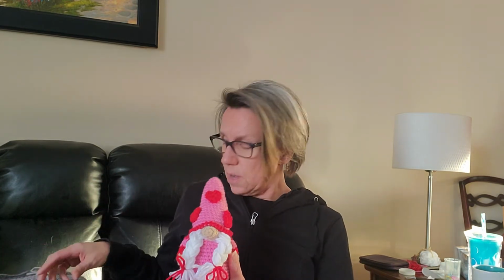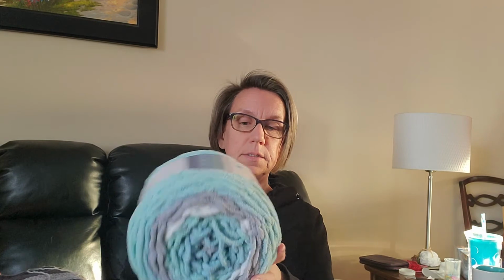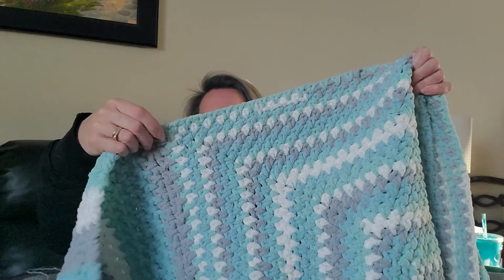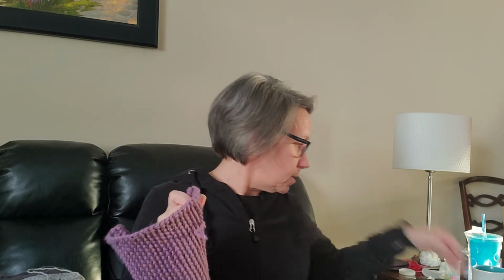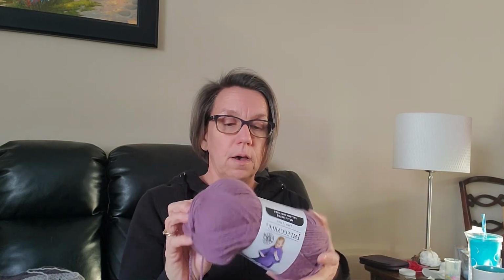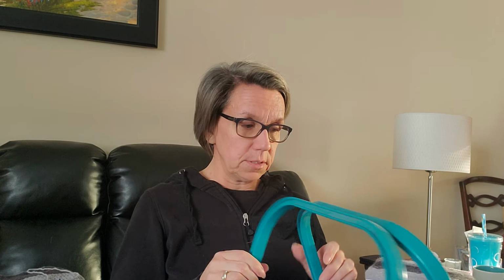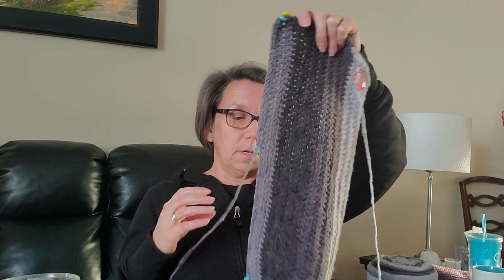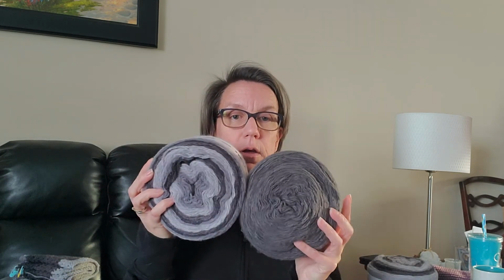My makes, packing for the weekend, etc.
My makes and packing for the weekend.  Don't worry - I didn't just tell the world my house is empty, my Dogs and Hubby are staying home.